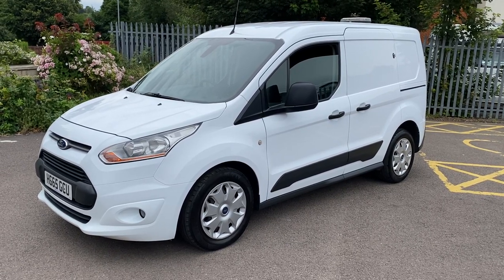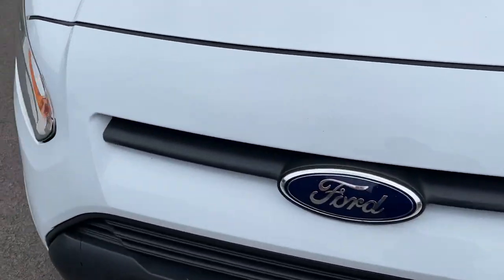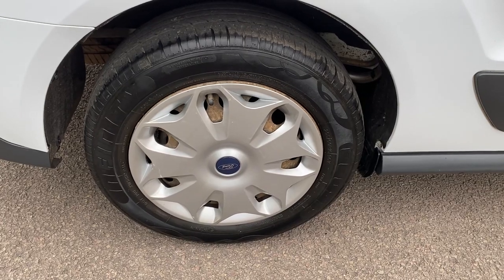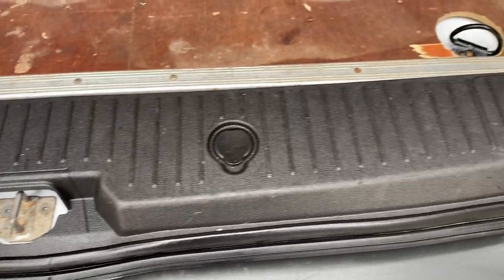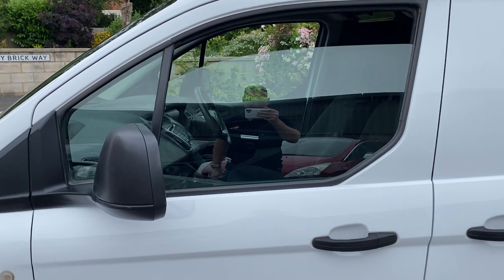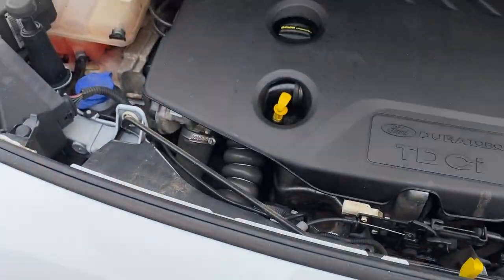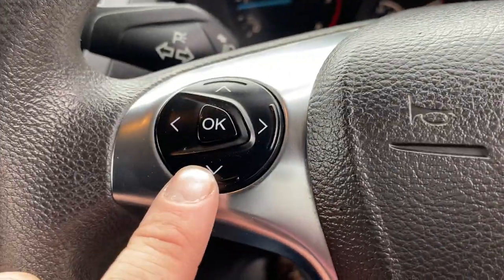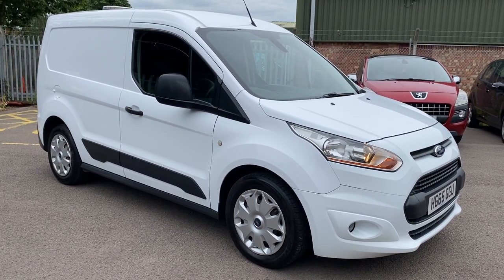2015 Ford Transit Connect 1.6 TDCi 200 Trend for sale with NO VAT @ Vans Today Worcester